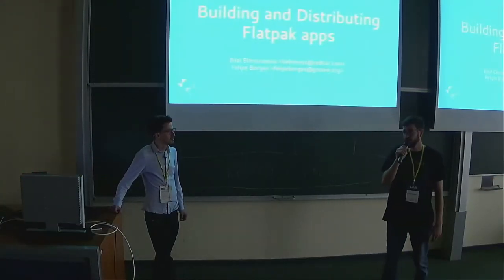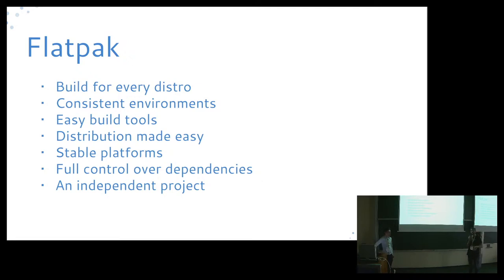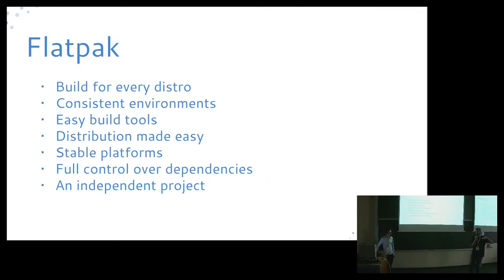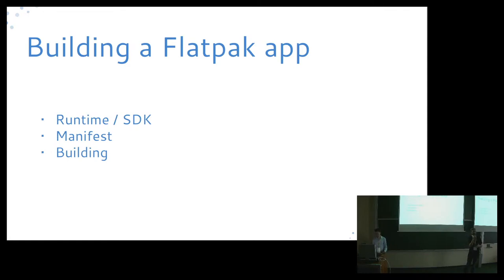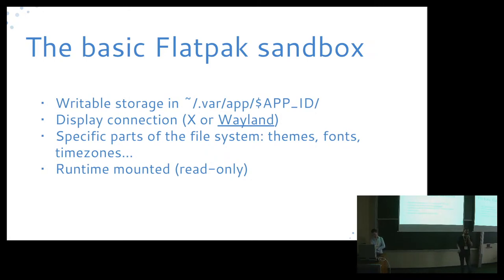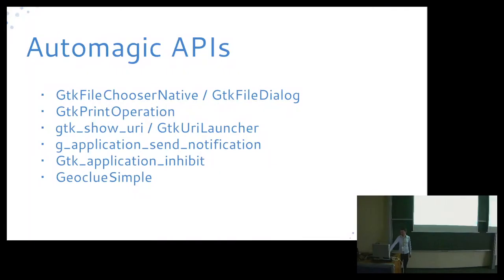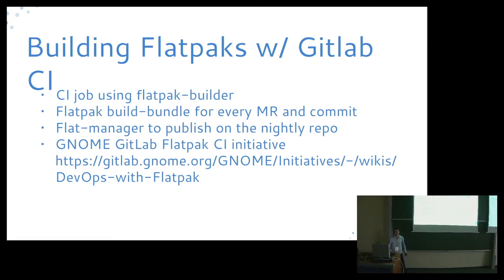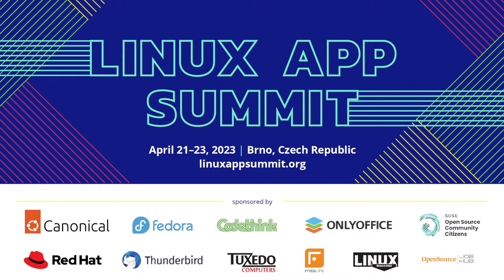Building and distributing Flatpak apps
Presented by Felipe Borges and Bilal Elmoussaoui at Linux App Summit 2023.